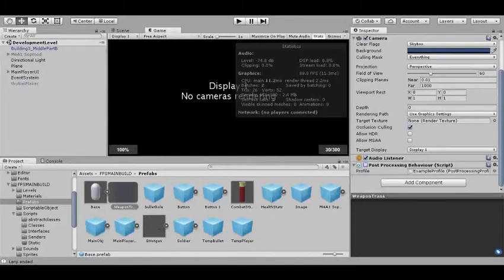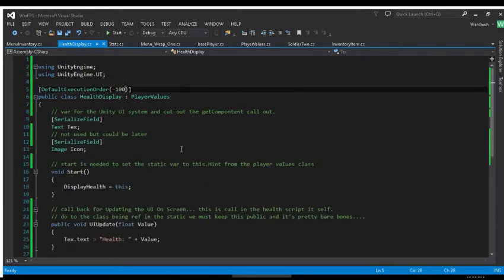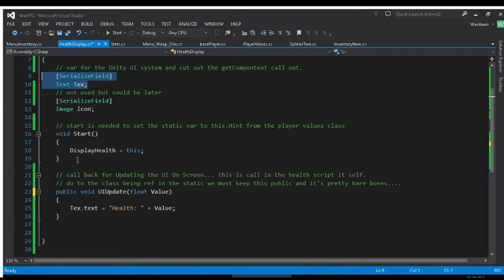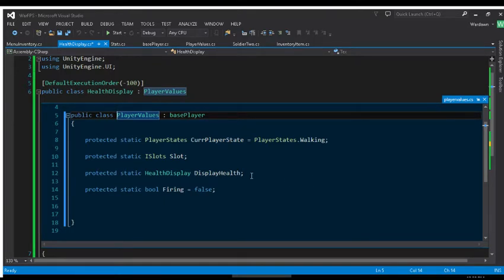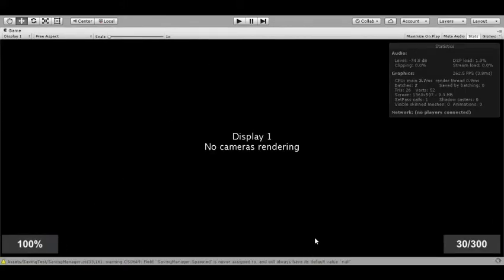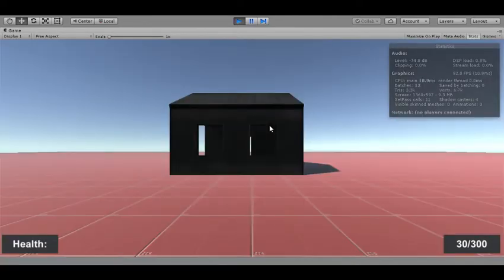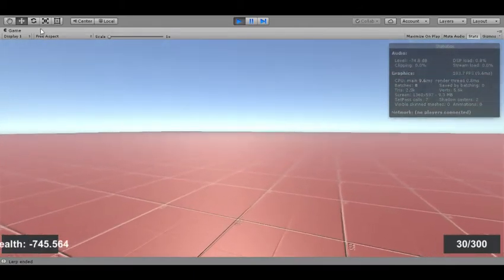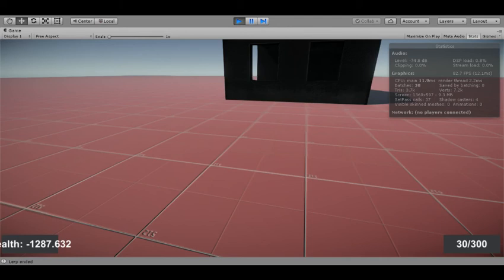Unity 3D Tutorial Make a FPS Game (Health UI / Display )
today I show you a cool little way of displaying health a cutout something of the silly little junk in the back around Ref class in the start